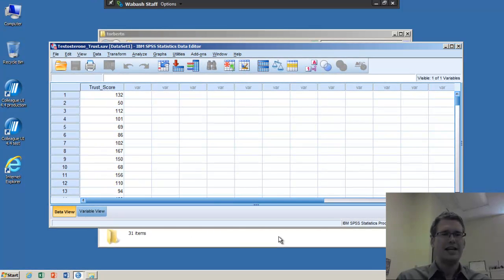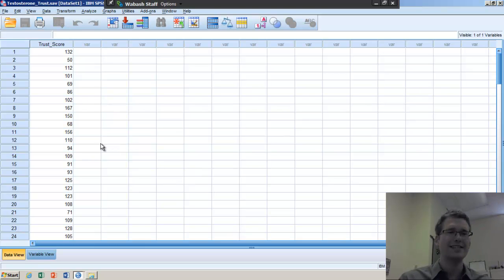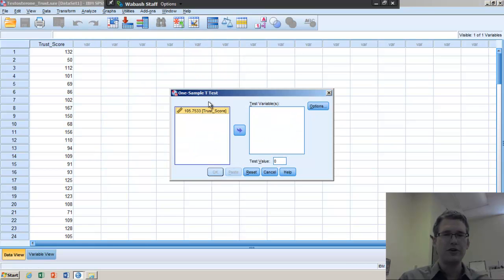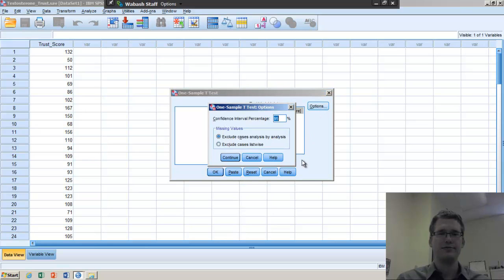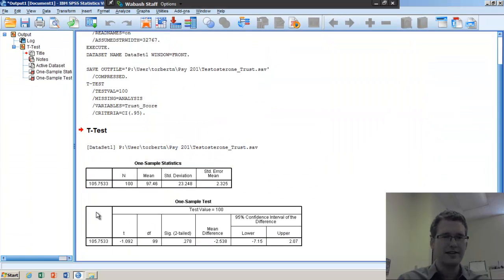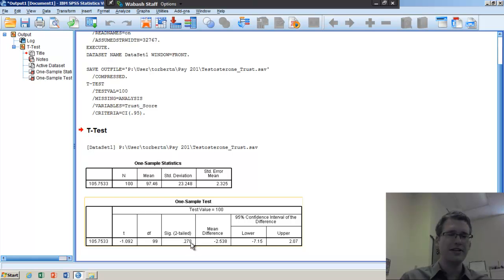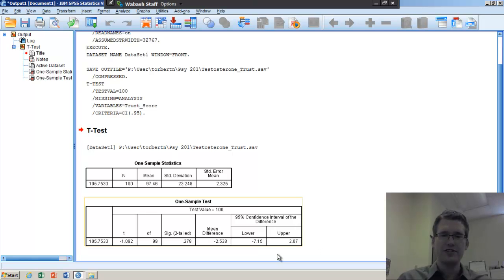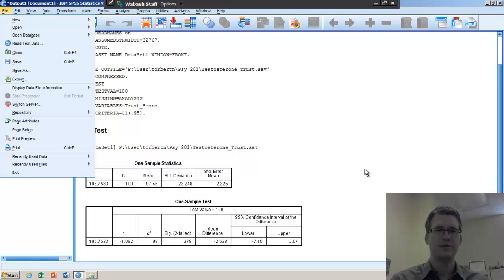SPSS One-sample t-test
Walk-through for calculating a one-sample t-test in SPSS.  Uses the dataset